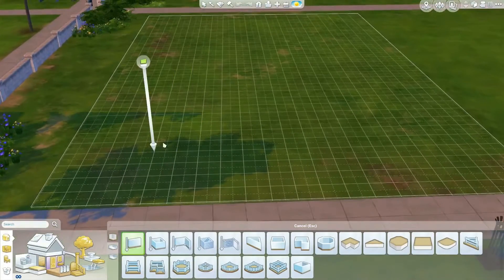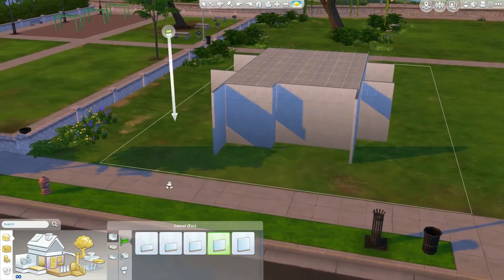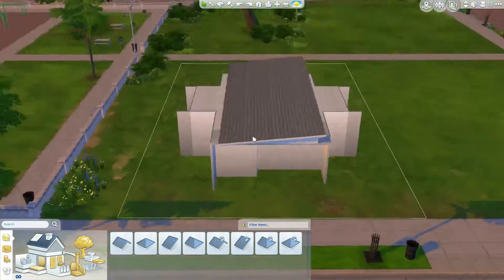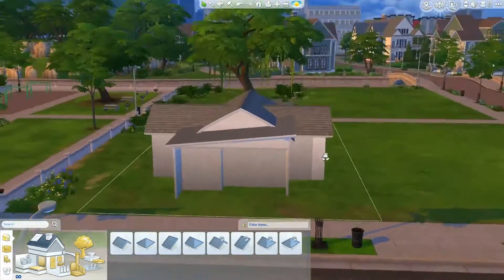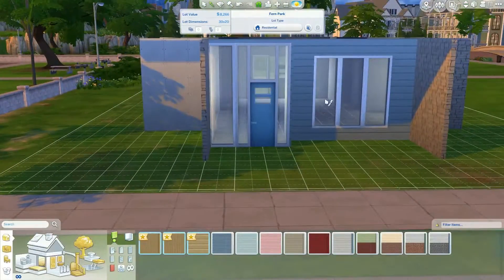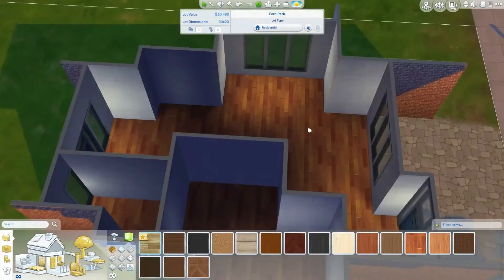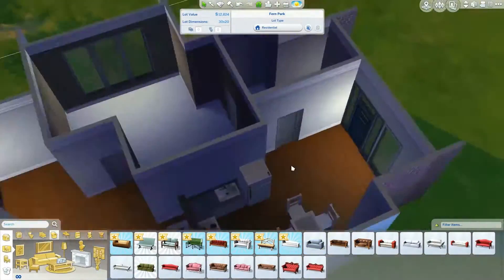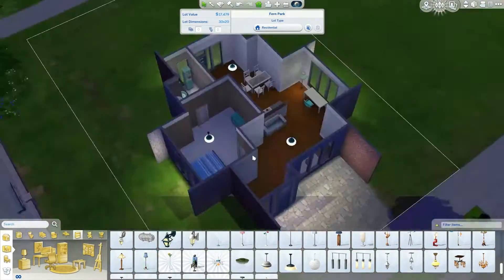The Sims 4: Speed Build | 13 Luv Newcrest Way | Starter Home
Origin: Angelfire202

Recording Info:
RECORDING SOFTWARE: Fraps
MICROPHONE: Blue Nessie
EDITING SOFTWARE: Windows Live Movie Maker (Not always used)
Royal free music/Royal free remix music